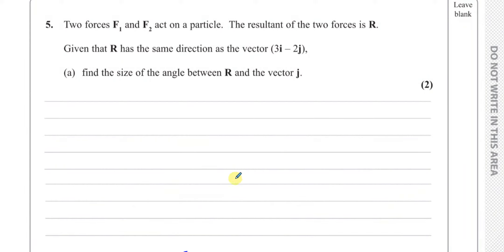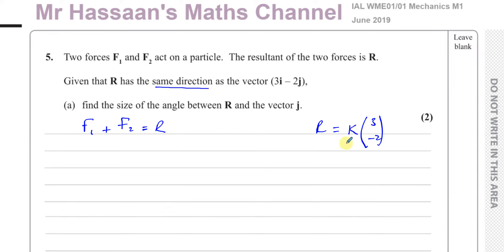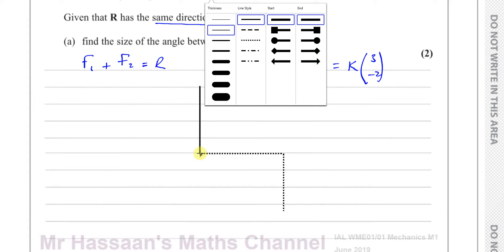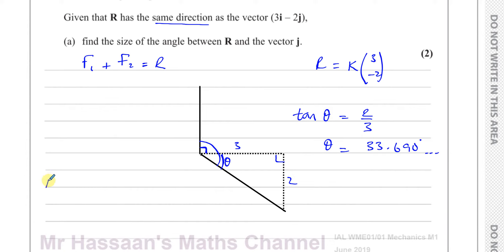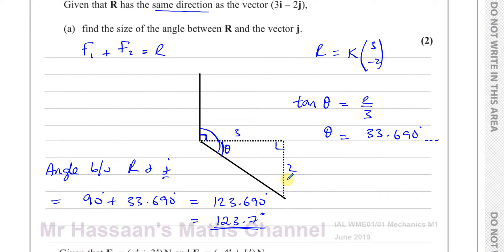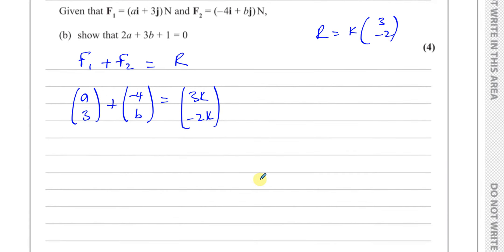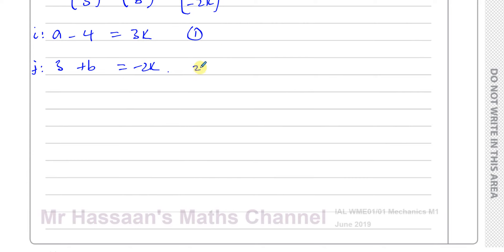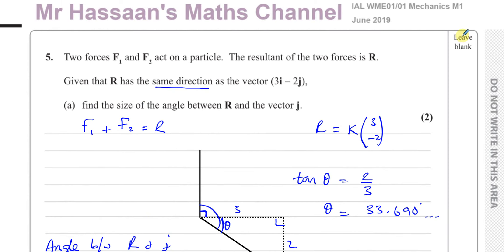WME01/ 01 Mechanics M1 (IAL) June 2019 Q5, Vectors, Angles, Resultants